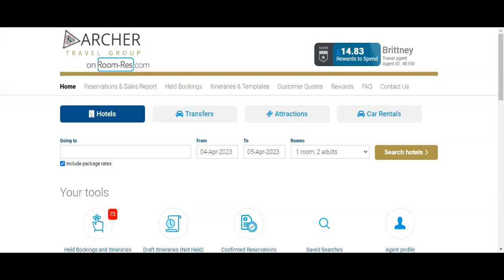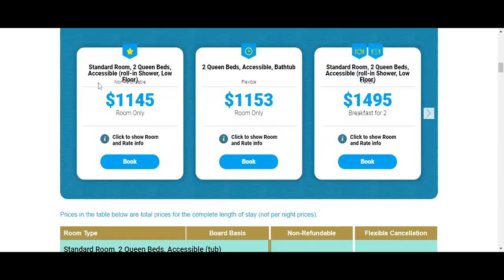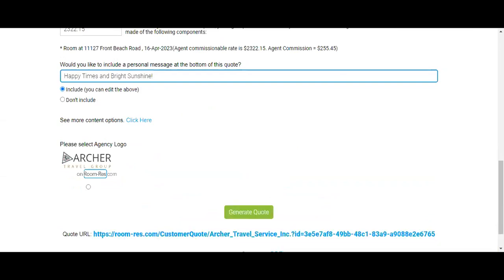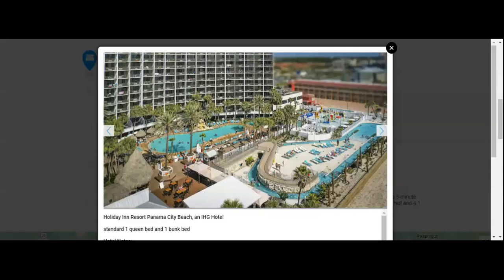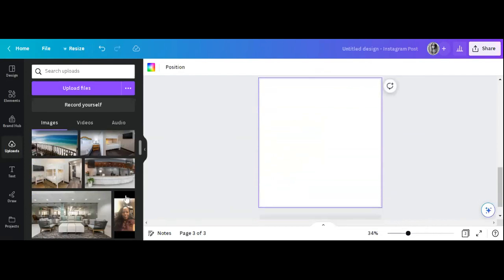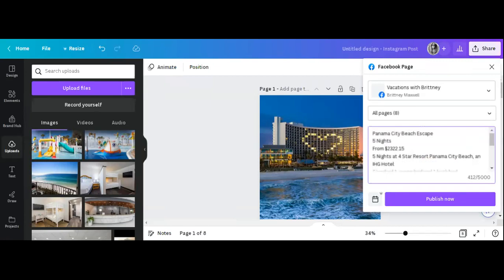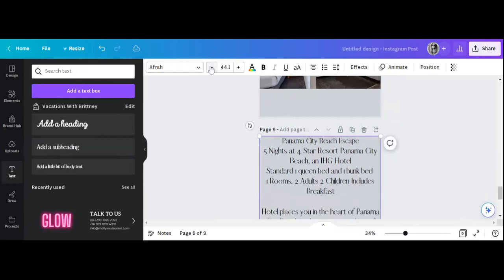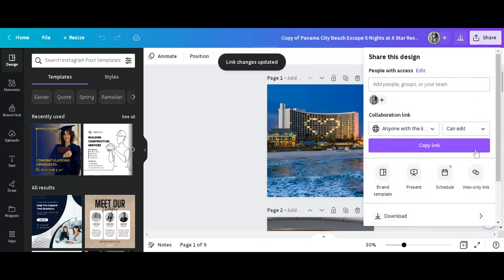Attract Potential Clients With Mock Bookings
Room Res Mock Booking. Vendor Walkthrough.

ROOM RES MOCK BOOKING DETAILS
Destination
Panama City Beach, Bay County, Bay County, United States of America
Dates
16 Apr 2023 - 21 Apr 2023
Rooms: 1 Room, 4 Guests
Holiday Inn Resort Panama City Beach, an IHG Hotel

Shareable Mock Booking Template:
PLEASE MAKE A COPY OF THE DESIGH BY CLICKING "FILE" IN THE TOP LEFT OF CANVA AND THE CLICK "MAKE COPY" ON THE FILE TAB